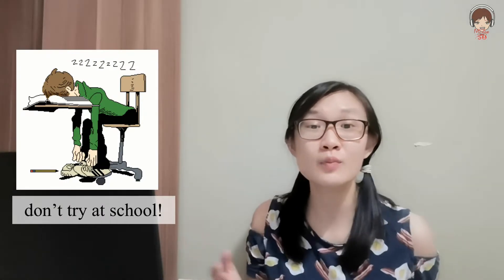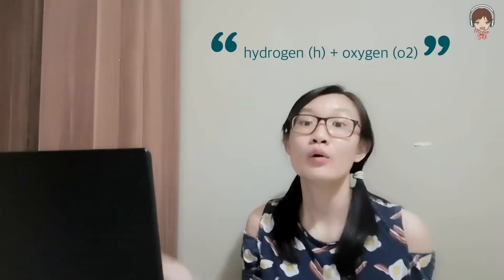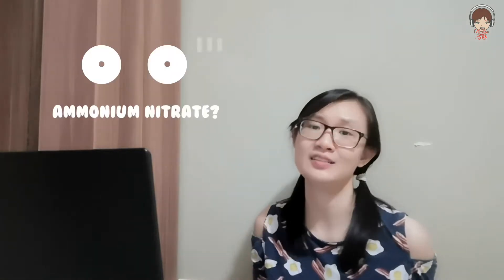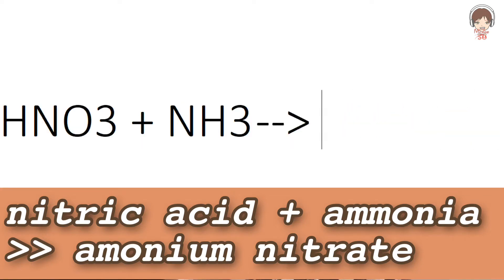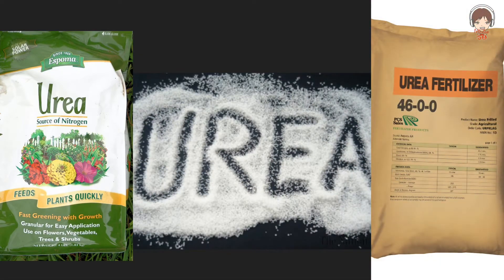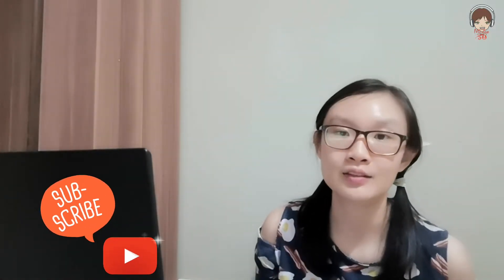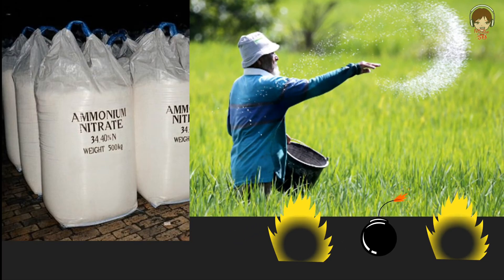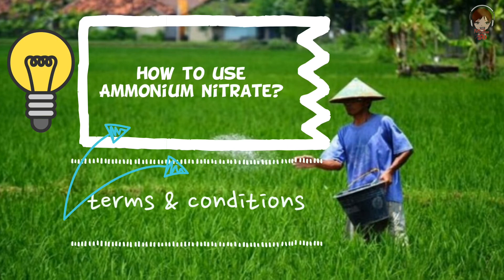Ammonium Nitrate for Fertilizer but easy to EXPLODE?? | Michigo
Michigo Just talk and talk

in planting, Ammonium nitrate is mostly found at fertilizer with NPK rating 34% nitrogen.
Well of course, we knew Urea is also 1 of fertilizer which is organic compound
Ammonium nitrate's advantage over urea is that it is more stable and does not rapidly lose nitrogen to the atmosphere.

why we see logo Hazards? because it can cause Explosive and with Large stockpiles of the material can cause a major fire risk due to this amonium nitrate supporting oxidation.
Ammonium nitrate decomposes in temperatures above 210 C (410 F)
There are some incidents resulting in explosions such as in US, Germany, France, Belgium, Australia, Papua New Guinea, China , Spain, Romania, North Korea, Mexico, and Lebanon, as it was happened on august 4, 2020  with at least 4,000 injuries and 100 deaths have been confirmed.